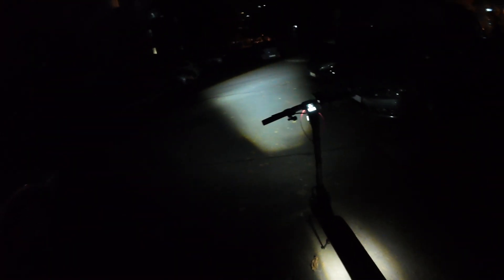Segway Max G3 Night Visibility Test: Beam, Cutoff, and Safety Tips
Segway Max G3 night lights test: headlight review, beam pattern, and real-traffic visibility at night. Stock setup vs road reality + safety tips.

😍 If you found my content useful, a coffee would be appreciated

Gear:

Segway Ninebot Accessories
My Phone Mount

segway max g3 night test, segway headlight review, segway max g3 lights, electric scooter night visibility, scooter headlight beam pattern, night ride safety, segway max review